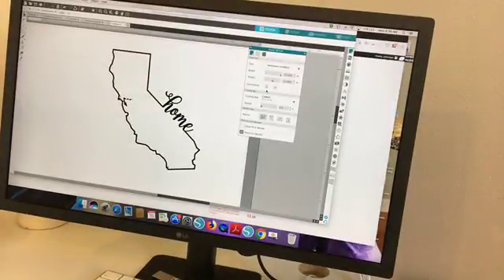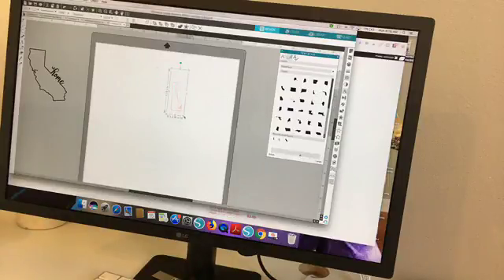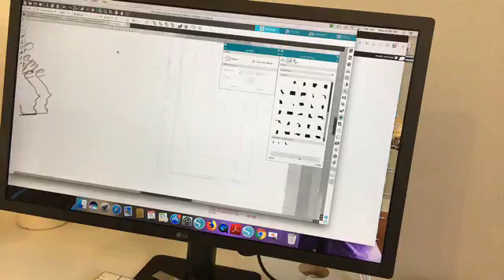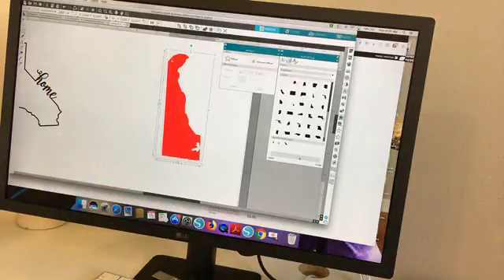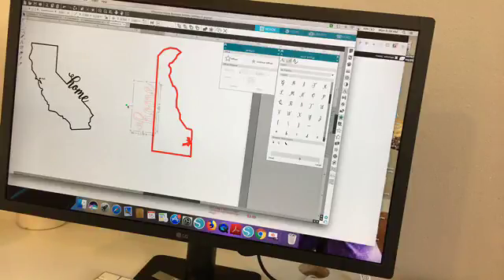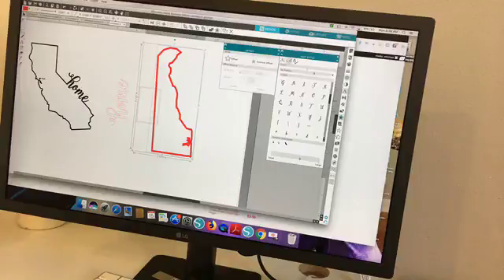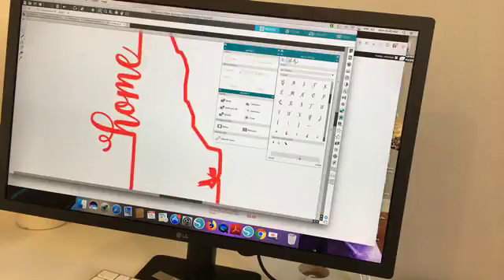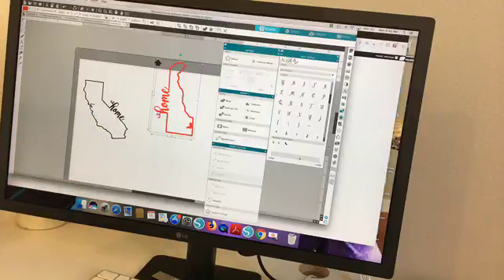Silhouette Studio Tutorial: How to Design Home State Shapes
Let’s have fun designing in Silhouette Studio...’home’ state shapes!

*This was a previous Facebook Live on Silhouette School Blog's Facebook page*

Like video tutorials?  with over 100 Silhouette video tutorials for all skill levels